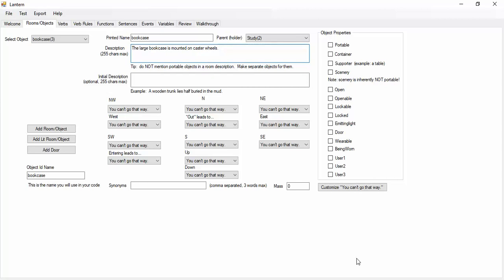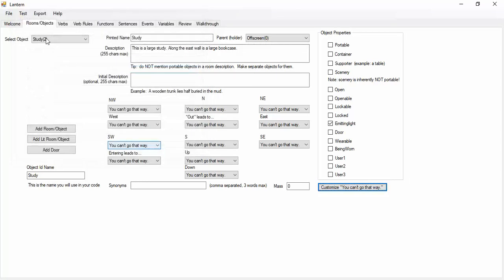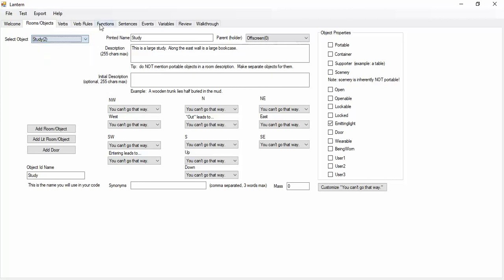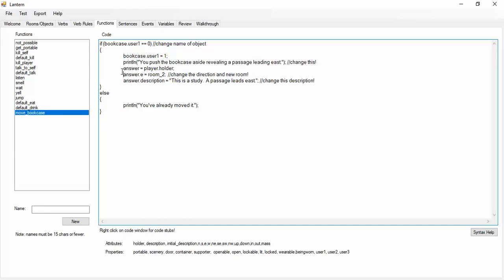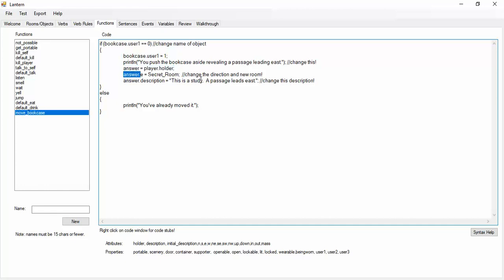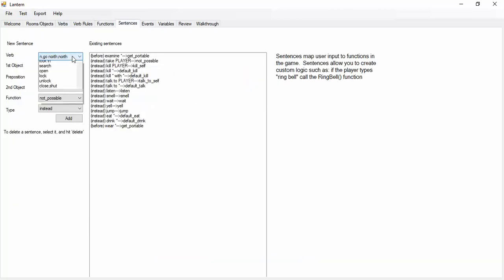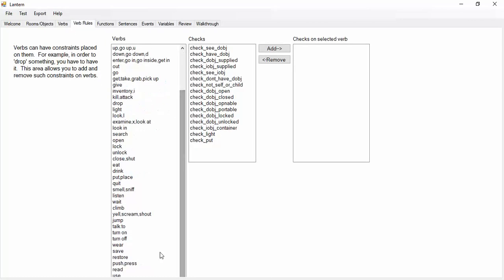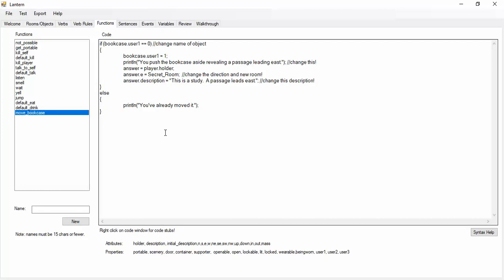Lantern: Secret Passage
How to expose a secret passage.